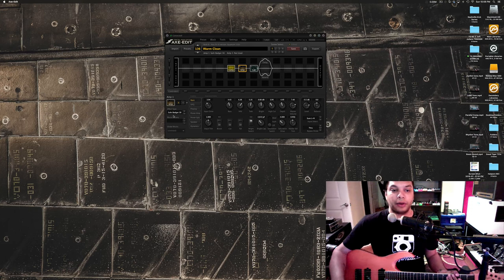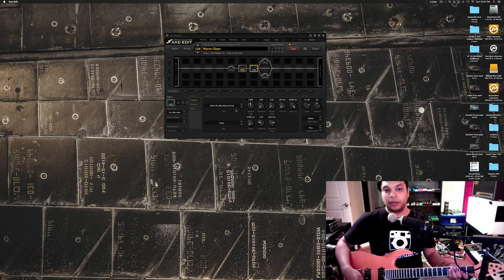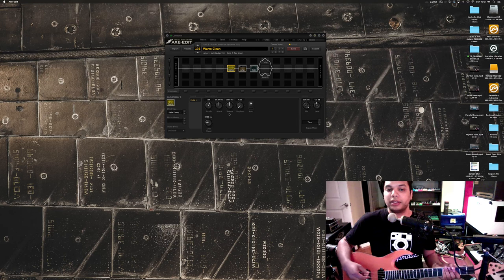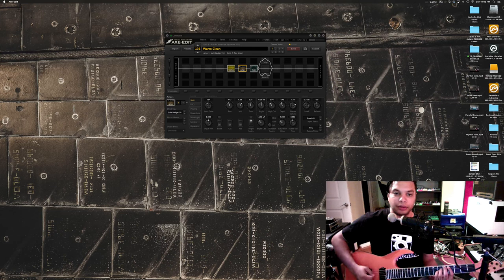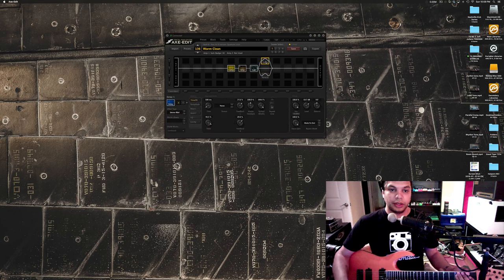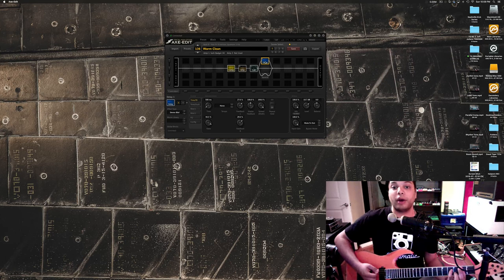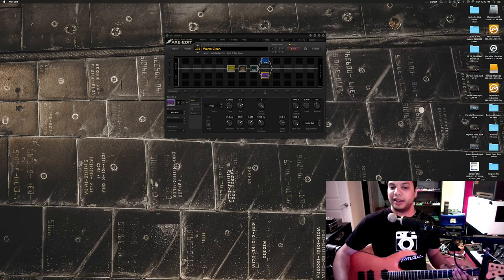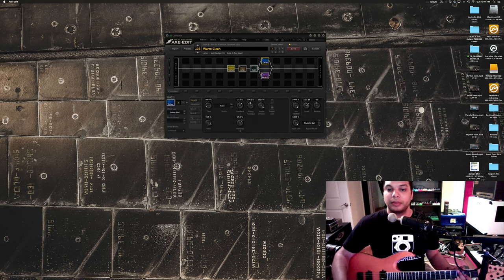Misha Mansoor Clean Tone Tutorial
Misha demonstrates how to dial studio-quality guitar tones.